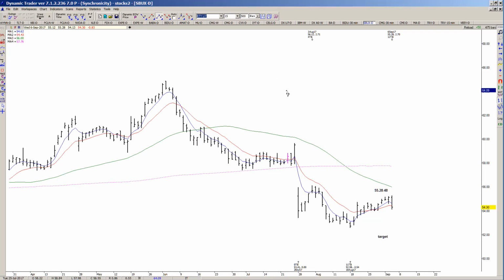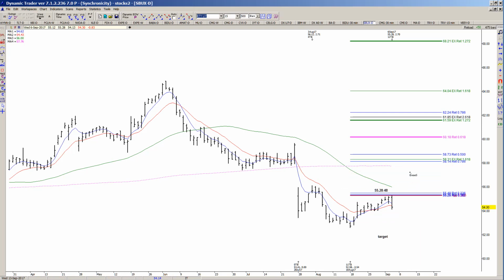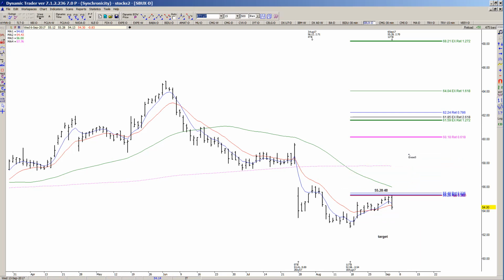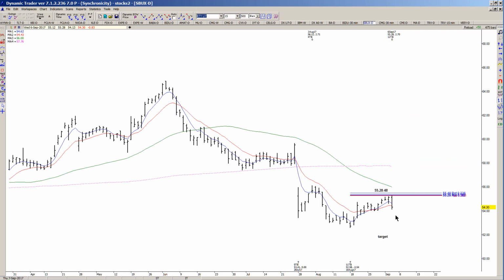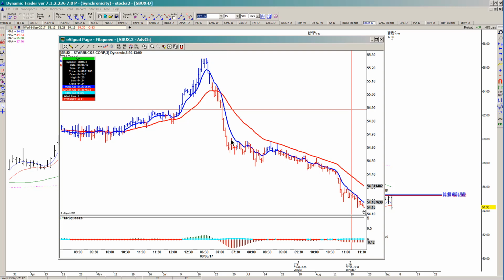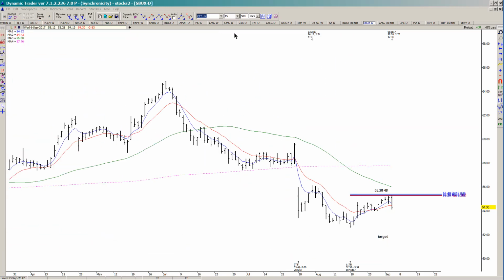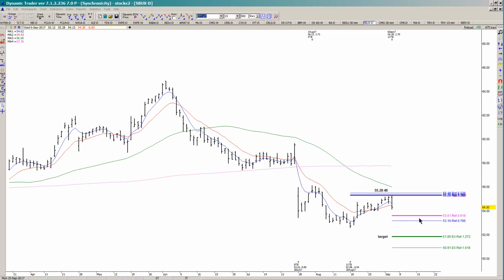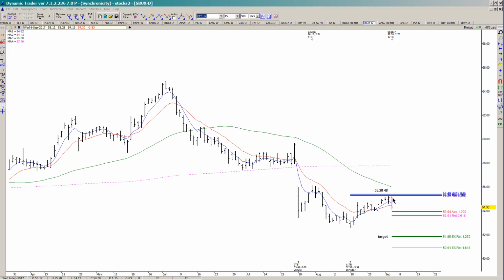Fibonacci Queen: Here is a setup and trigger in SBUX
This is the target we can look forward to IF we can break the next immediate decision on this video!